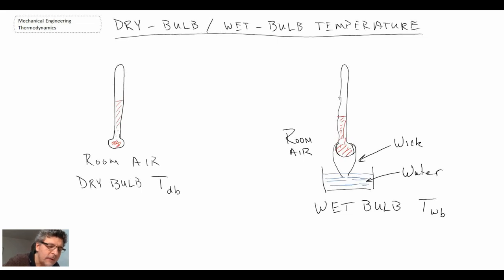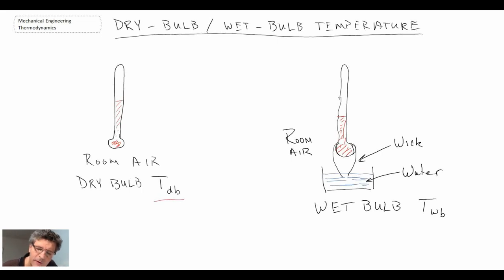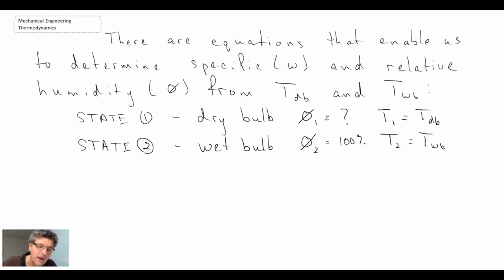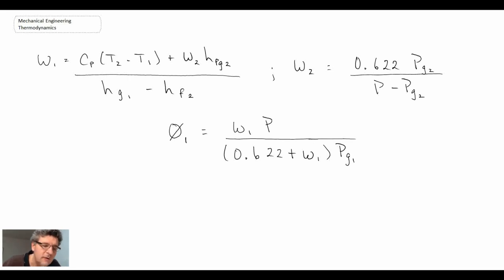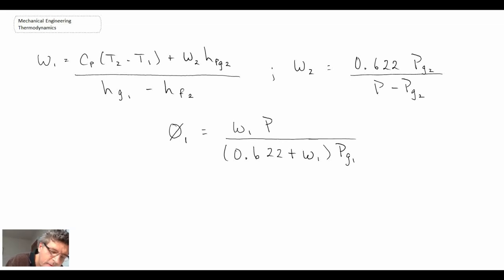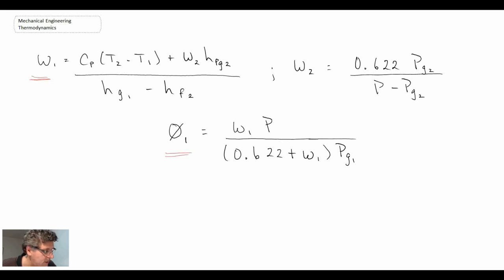Mechanical Engineering Thermodynamics - Lec 28, pt 7 of 7: Dry-Bulb / Wet-Bulb Temperature